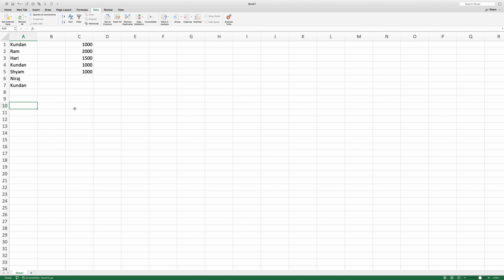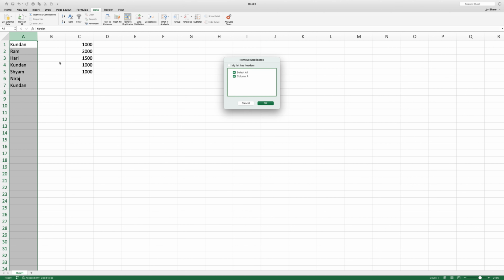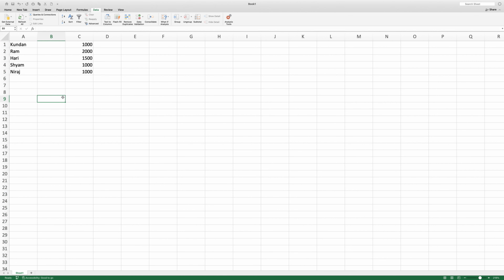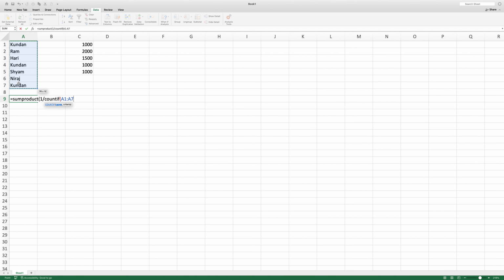2 ways to count unique values in Excel | First method is easy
2 ways to count unique values in Excel | First method is easy

In this video today we will see how to count the number of unique values in an Excel. Now in this case I have a column A here where I have written some names and there is a name which is repeating three times. This one one time, second time, third time. So if I just want to count only how many unique values are there then what I will do is I have two options here. The first one is I will select this column. Go to Remove duplicate and then I will select the column from where I want to count the unique value. So it's column A. OK. So what does this do is it will remove all the duplicate value. Now if I select and if I check here I can see there are five unique values. This is one way and this is the easiest way. Now let me show you the other way. In this case we have to use a function = sum product. So this will add the unique values. 1 divided by count if. 1 means it will count only the unique values. Then I will again open a bracket and then I will select the range.

Then comma. That will be the range. Now criteria. Again it will be the same

from a to A1 to A7. Then I will close the bracket. I have opened two brackets here. So I have to close two times and then enter. Now this also shows that I have five unique values: one, two, three, four, five. Now this method will work for text as well as for numbers. Now let me go to this number. sum product. 1 that means unique value divided by count if and then I will select the range from C1 to C5 and criteria also will be from C1 to C5 and then since I had opened two bracket I will close two brackets. Enter. So there are three unique values: one, two, three and these two are repeating. So in this way you will be able to find out how many unique values are there in an Excel.